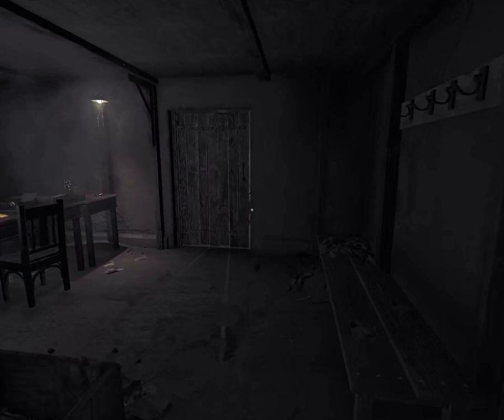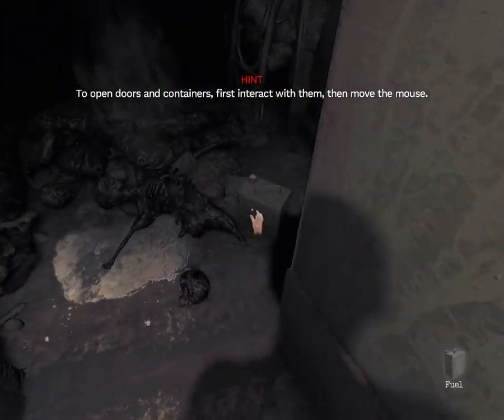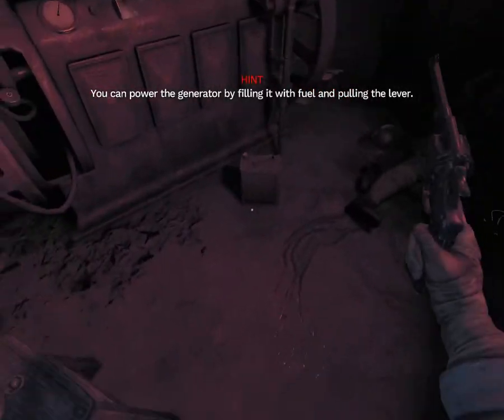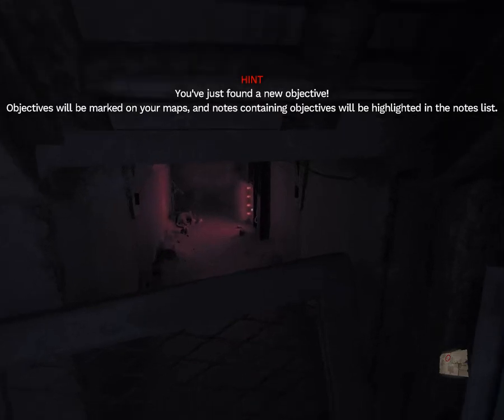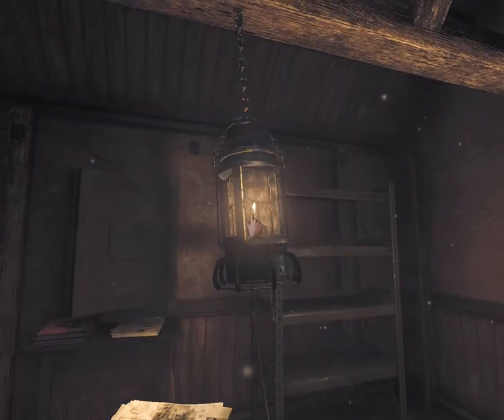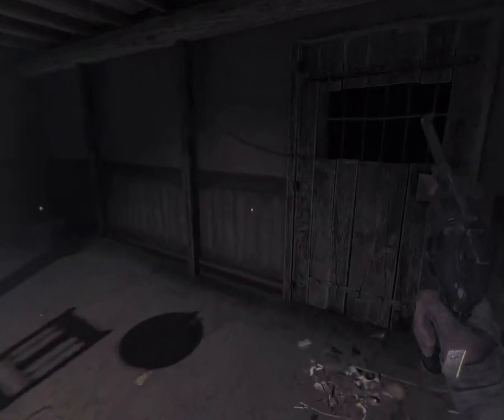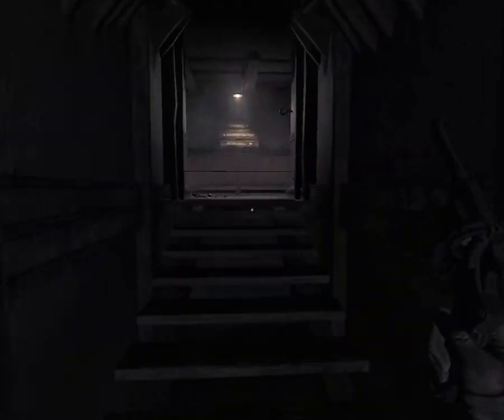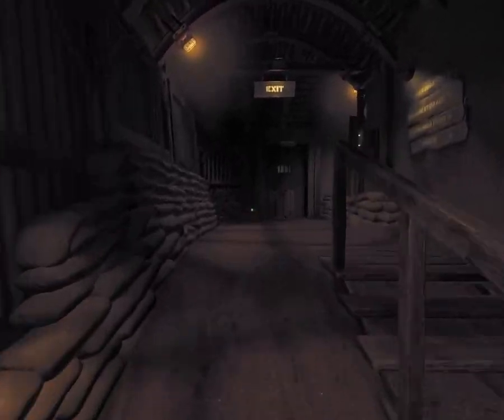Amnesia: The Bunker [Part 1]